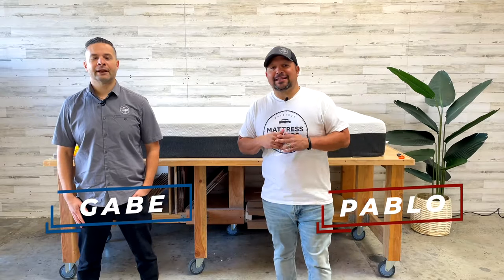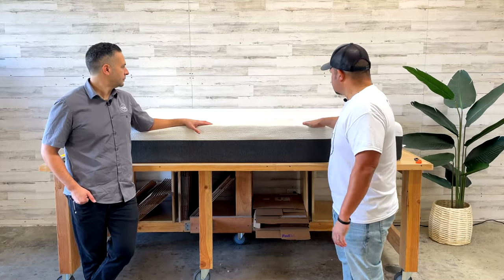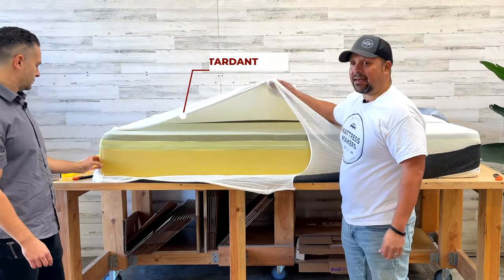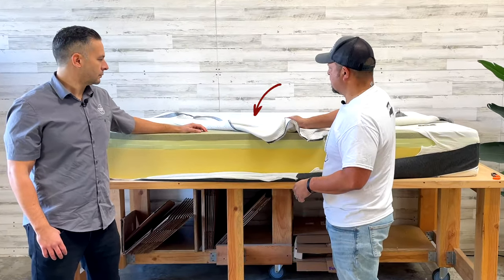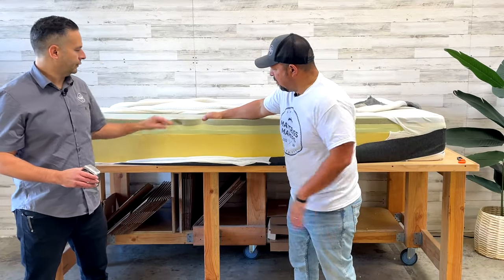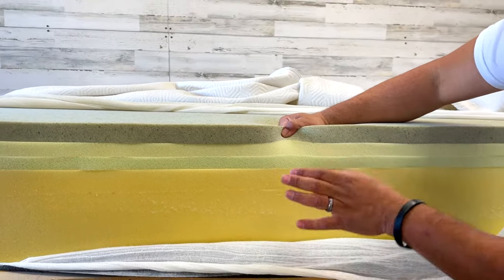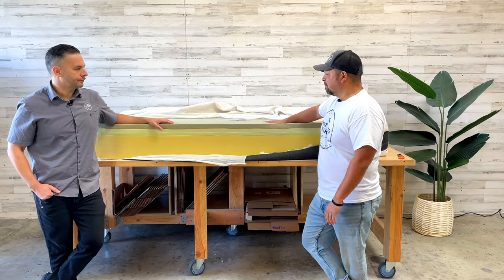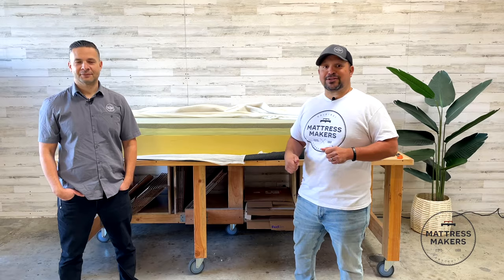What's Really Inside the Bear Mattress?: Anatomy of a Mattress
In This Episode We Look inside the Bear Mattress.

Miramar: 7919 Silverton Ave. Ste 412, San Diego 92126

La Mesa: 8366 La Mesa Blvd., La Mesa 91942